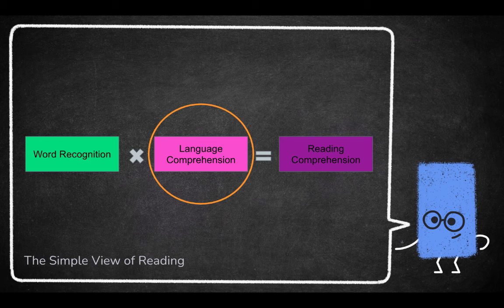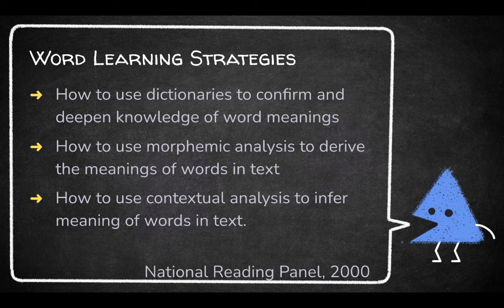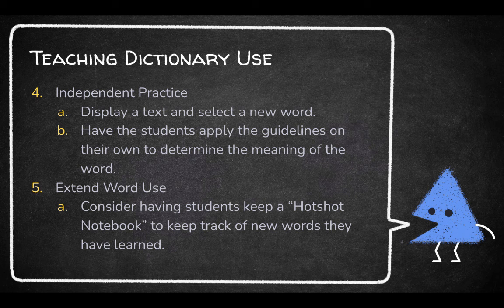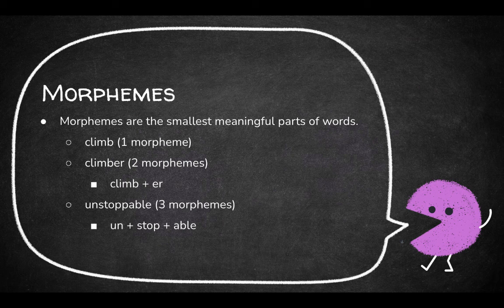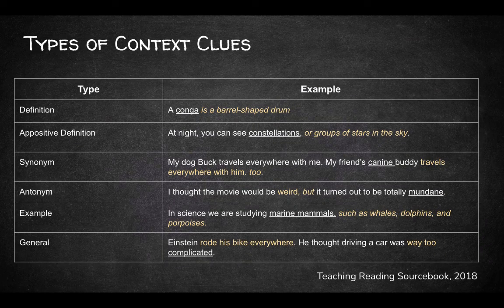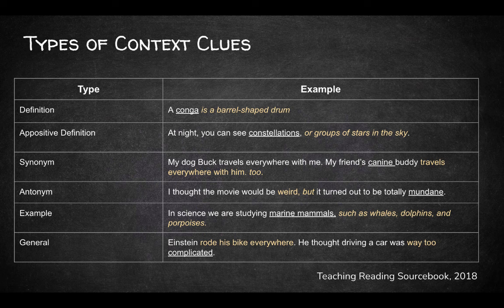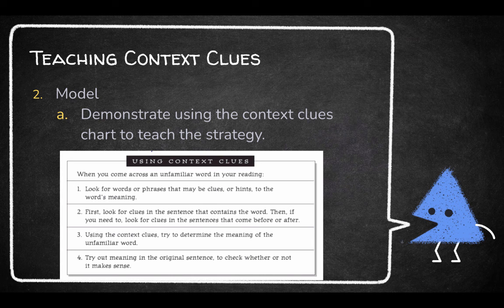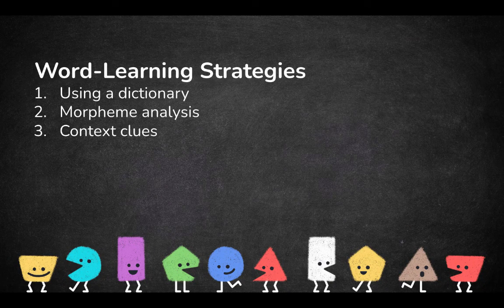Word Learning Strategies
This video provides an introduction to the Word Learning strategies chapter of the Teaching Reading Sourcebook.